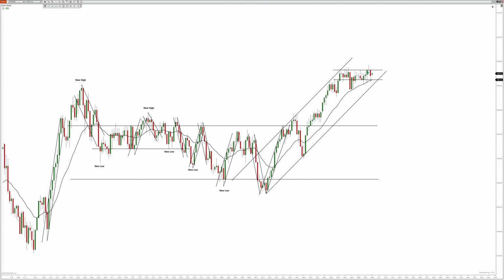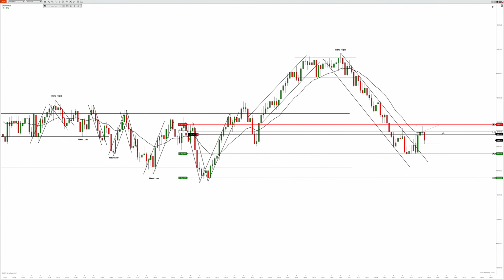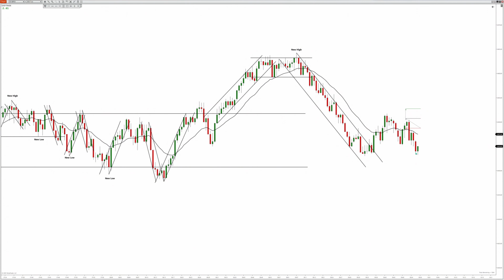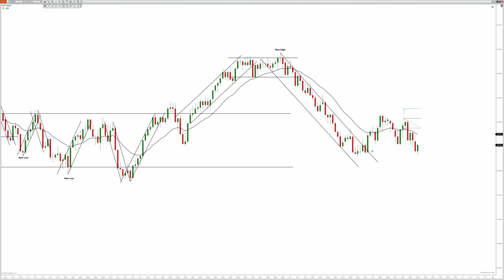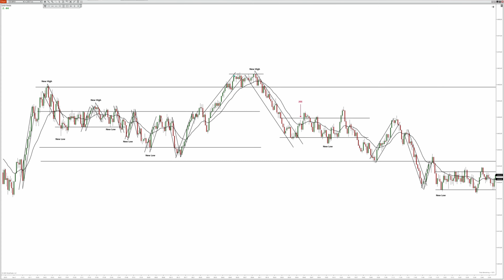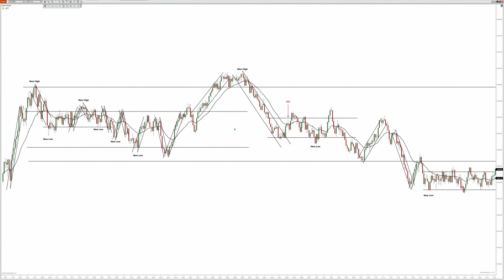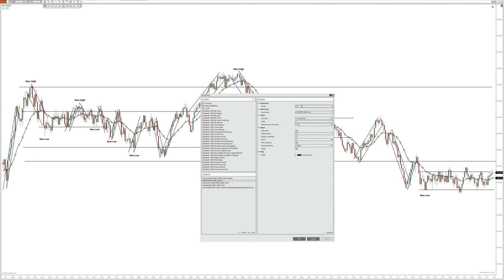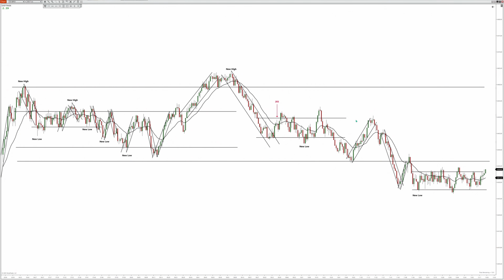Live Range Trade – Quick and Clean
August 31: Today I caught a fast trade on the S&P 500 E-mini using pure market structure + price action 🎯. The market was in a range — and that’s exactly where discipline matters most.

Inside ranges, you need to:

🔎 Identify clear highs & lows

✅ Wait for confirmation before entry

⚡ Take profits quickly (don’t get greedy)

💡 Protect capital by reading structure

Trading ranges can frustrate most traders — but when you know how to read the geometry of the market, you can still pull out clean setups.